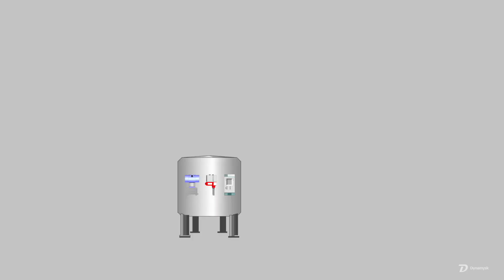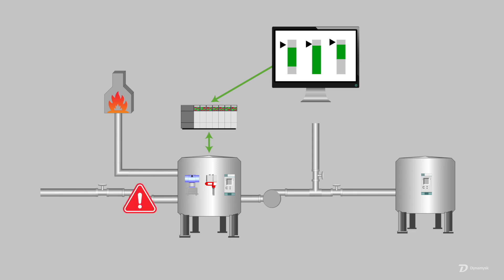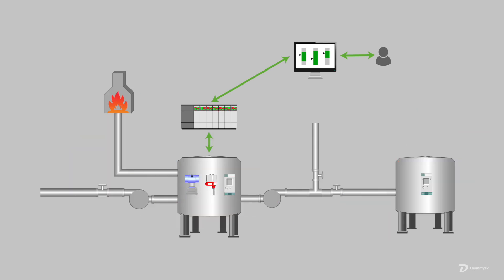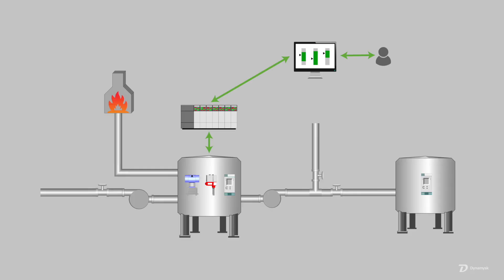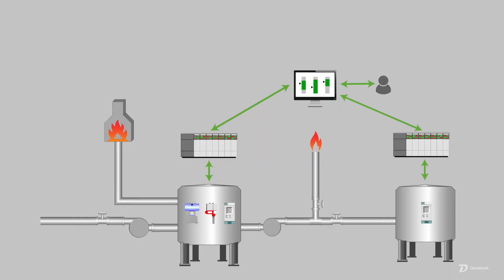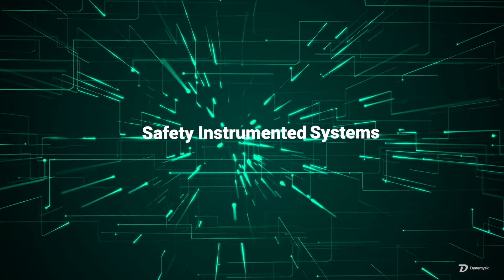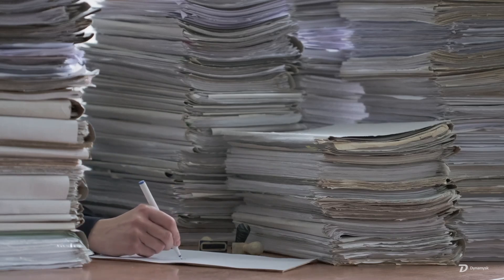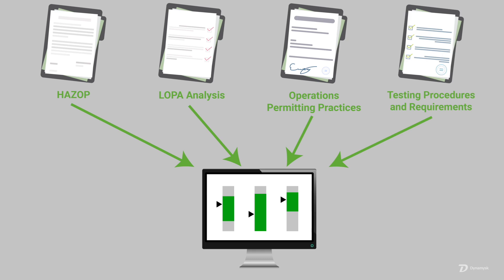OT Digitalization - Episode 2